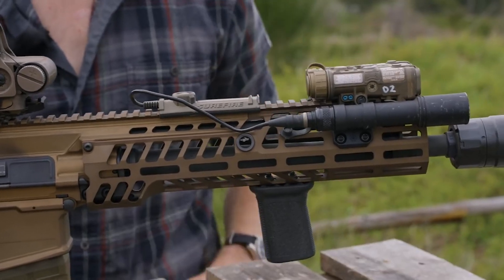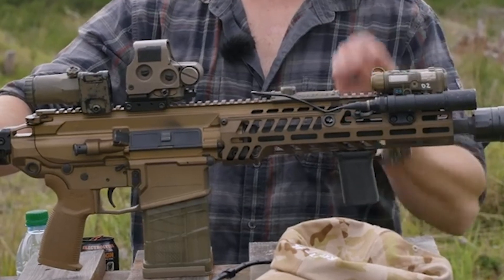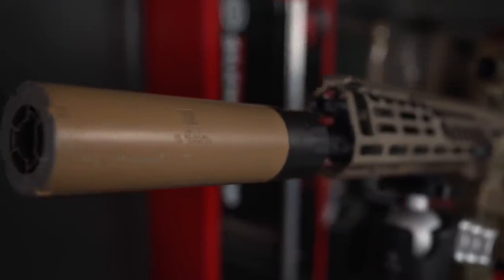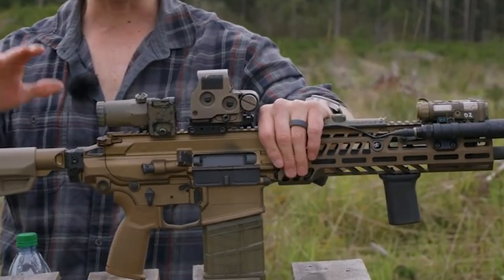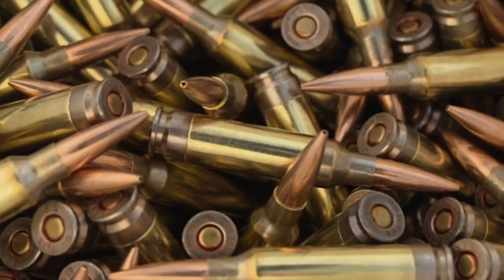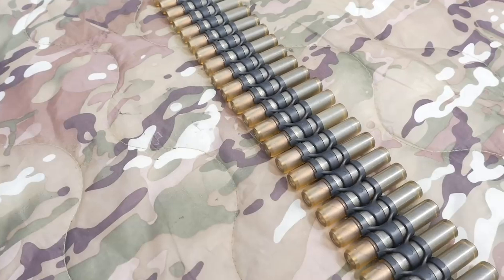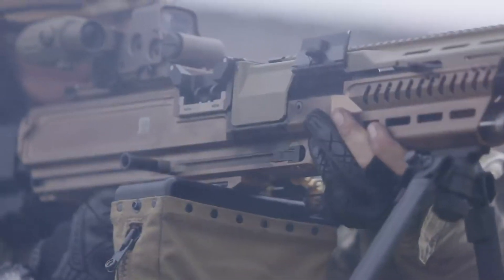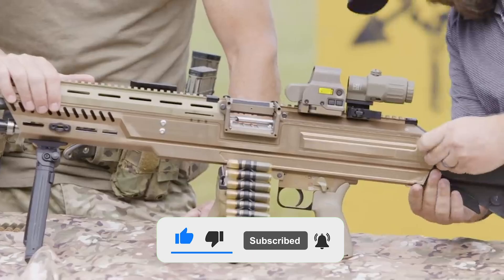US Army JUST REVEALED A NEW PRIMARY WEAPON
A Lucky Run
Over the Mother’s Day weekend we were out in Arizona at the Sig Sauer FREEDOM DAYS event. The SIG team had several of their latest and greatest on display, including a new 10mm which will drop into the stream soon for those who (like us) love the battleship equivalent pistol caliber. But the star of the whole show was, surprise surprise, the XM5 and XM250 NGSW combination.We were among the lucky few who got to shoot the actual XM5 and the XM250, not just the MCX SPEAR. We shot that a bunch too, like a kid hopping on his favorite ride at Six Flags for the sixth time, and we came away with some thoughts, some opinions, and some information that we believe is getting lost in the ranging debate of why we are replacing the M4A1 and M249 in service for the combat arms portions of the US Army.

The XM5
For anyone who hasn’t tuned into this program prior to now, the XM5 is the rifle the US Army selected to advance into the experimental status and begin fielding/testing to replace the M4A1 with forward units. It is an MCX SPEAR model with a 13″ barrel and chambered in the new contract specified 6.8x51mm (.277 Fury for SAAMI) using SIG’s hybrid stainless/brass case technology, developed for this program. Army said, “Here’s the bullet, make it do the thing.” So SIG looked at the MCX they scaled up for the CSASS and said, “I bet that’ll work.” and set about putting the two together and making it run.

What was it like?
Like shooting an MCX in .308 would feel, or shooting any nice .308 autoloader. It’s more recoil than the 6.5 Creedmoor variant with a 16″ barrel, but not an annoying amount. What was it like shooting in full auto? Like shooting a modern select-fire rifle in .308, like a select-fire SCAR 17. Is it as a controllable as an M4? No. Is it wildly out of control? Thanks to inline recoil and good gassing, no. A short controlled burst is doable on a c-zone steel plate at reasonable distance (we think the plate was at 60 yards, we got two hits) and if you don’t hold it it’ll walk high (missed the third into the dirt). The difference from a 7.62, and one we didn’t have the space to appreciate, is that the ammunition performance is drastically better. The muzzle velocity on the XM5 is much higher than the SCAR CQC, the rule of thumb SIG said is add 350fps for a 6.8×51 hybrid cased rifle.

The Feel
Shooting the XM5 feels like shooting any nice 13-16″ .308 that has a nice control suite, name your favorite and it feels about like that. It’s as ambidextrous as you could want, has a side charger and a standard AR type charging handle. Both are smooth and easy to use. The recoil spring isn’t obnoxiously stiff trying to work the action. The side charge folds smoothly out of the way to reduce snagging likelihood. Adjustable gas. Bolt lock/release work smoothly. The trigger is nice in semi-auto and in full-auto, breaking when we wanted. Easily the best trigger the military will be issuing generally that has ever rolled out. It behaves like every other battle rifle pattern we’ve played with in the last decade, especially the handful of select-fire ones we’ve shot. We think the slightly heavier weight lends itself to the shooter, that the rifle is in the weight it needs to be to eat some recoil without being too heavy. That’s our 2 cents on that issue. But it isn’t drastically nicer than other nice rifles.

The XM250
To those complaining the XM5 is heavier than an M4 and takes a bigger bullet so you can’t carry as many, the XM250 is the reason why. It is worth the swap. Seriously, especially those who carried SAWs will appreciate, it is all worth it here.